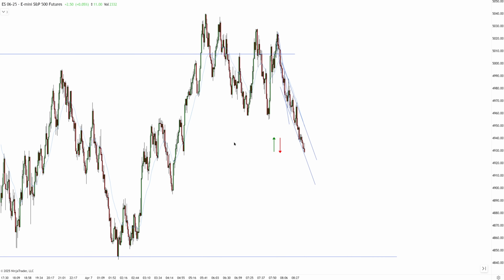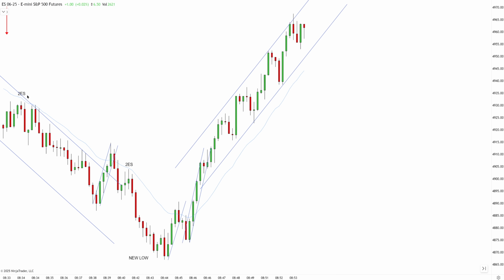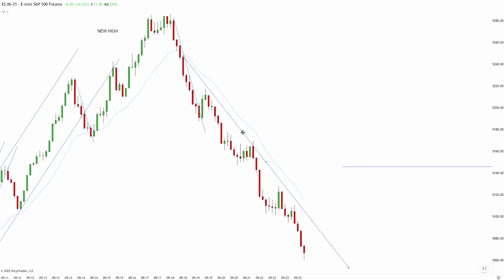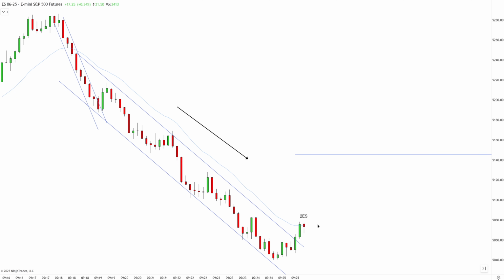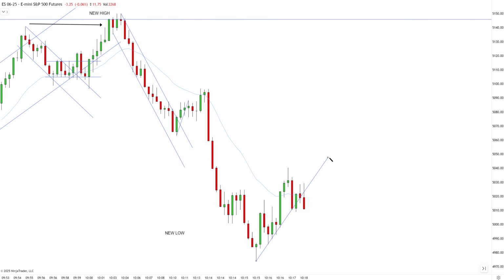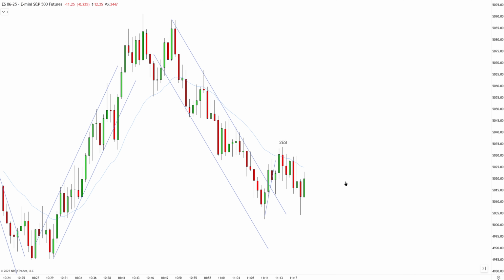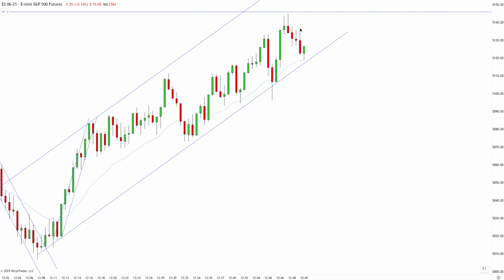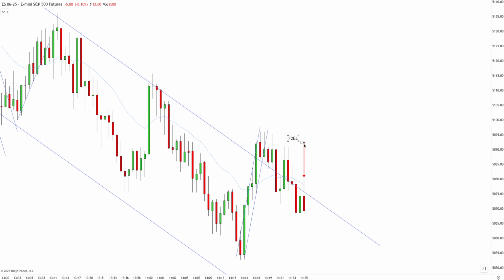Simple Price Action Fundamentals For Day Trading